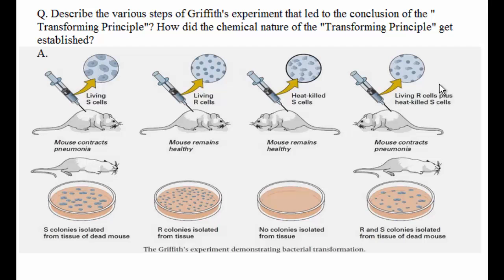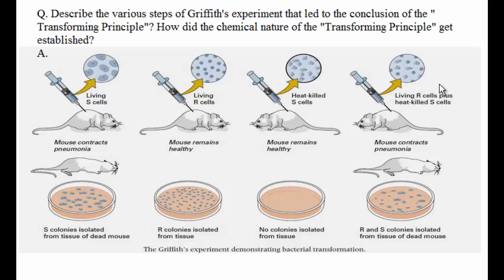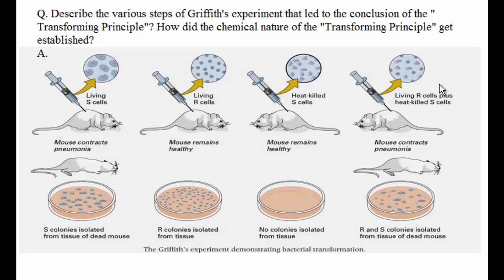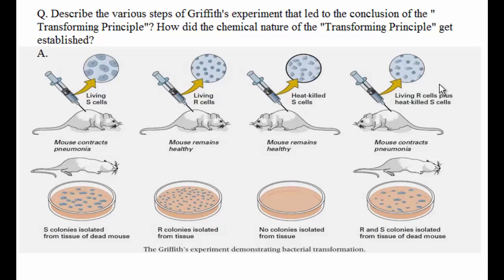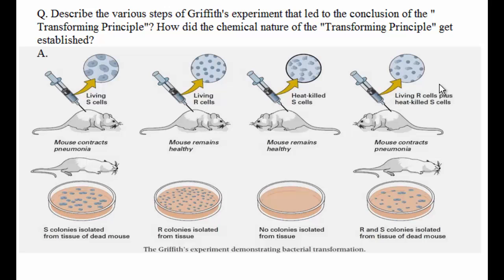CBSE Board Papers Class 12 - 2014 - Biology - Question 29 a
Question - (a) Describe the various steps of Griffith's experiment that led to the conclusion of the 'Transforming Principle'. (b) How did the chemical nature of the 'Transforming Principle' get established?